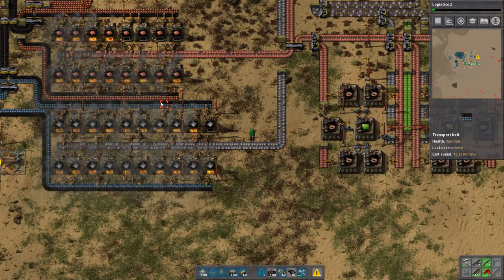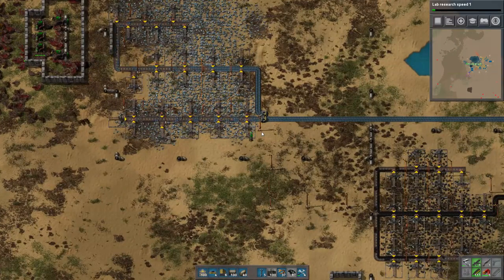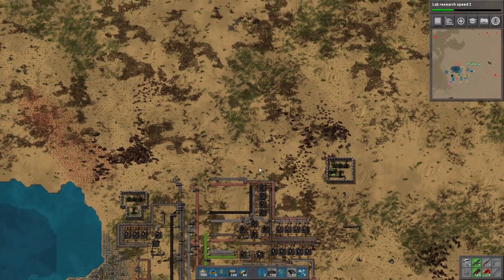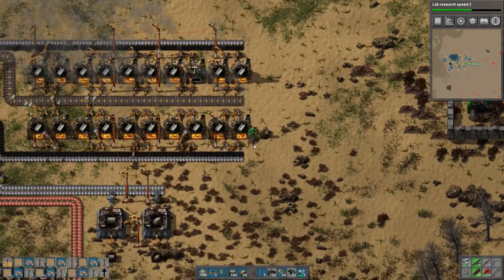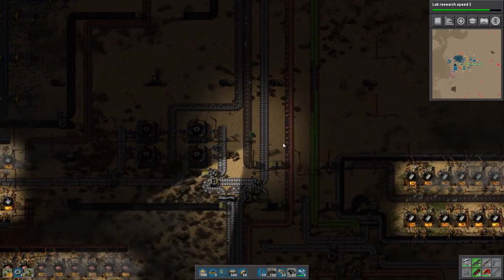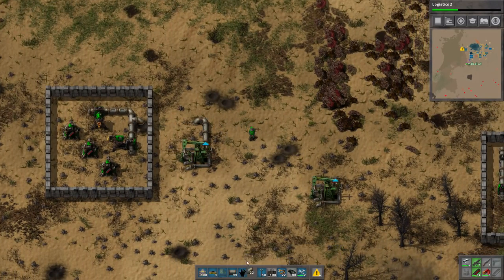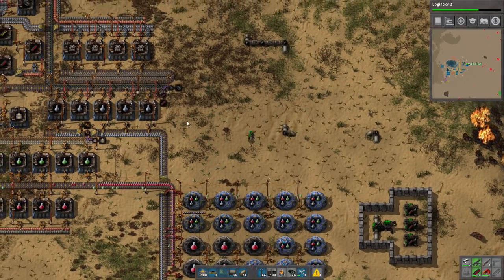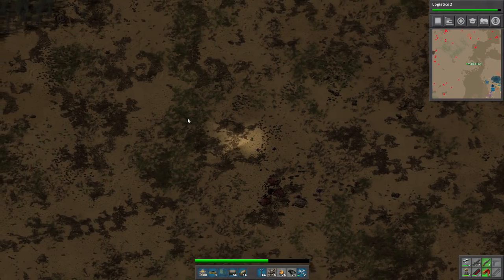Let's Play Factorio 0.16 - Part 10 [Desert Deathworld Marathon]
factorio: the quest for more iron